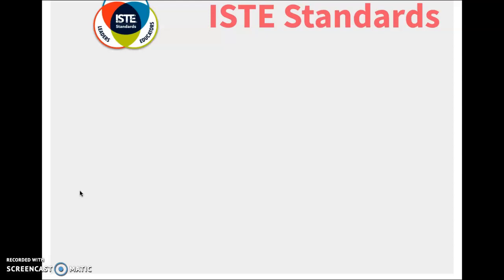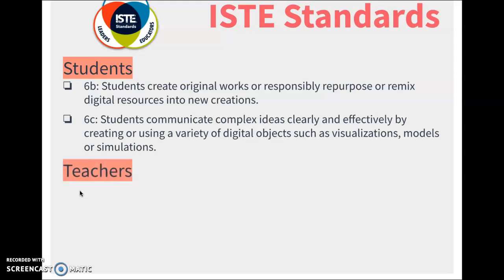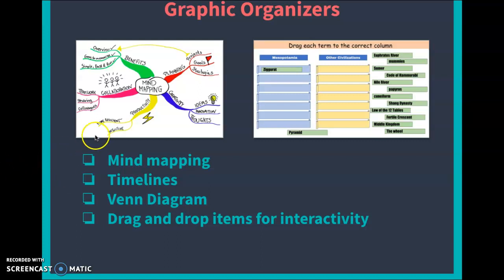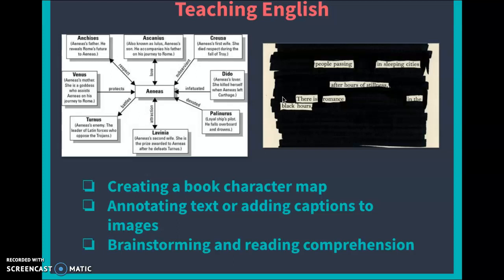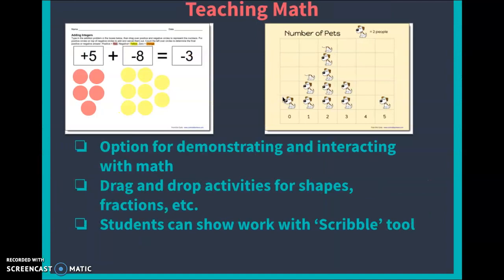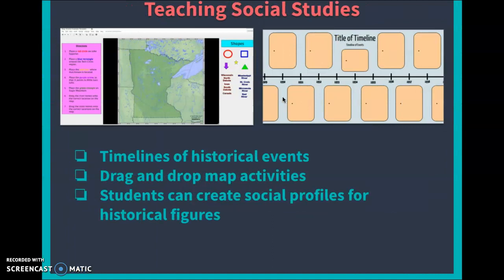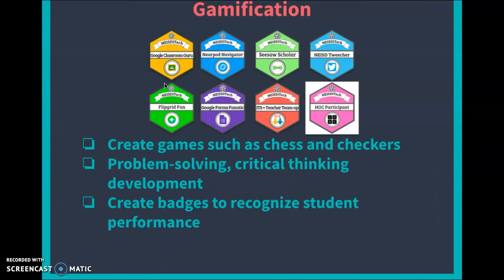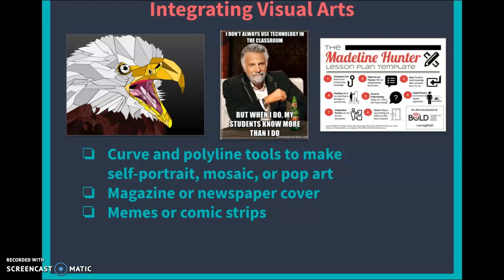Google Drawings Lecture